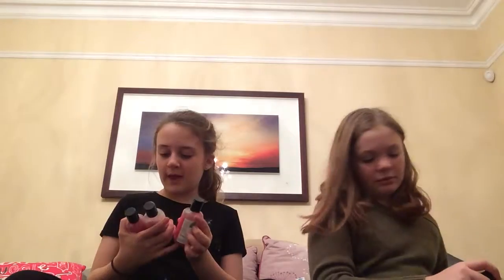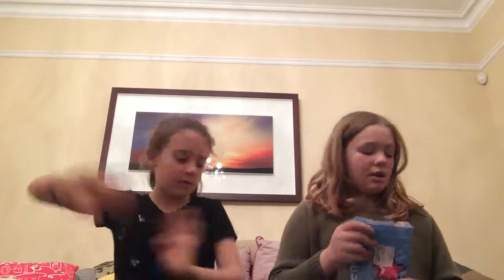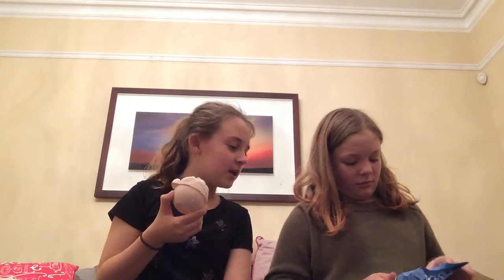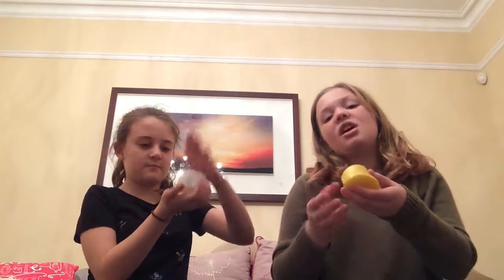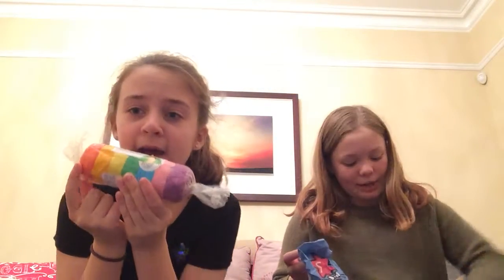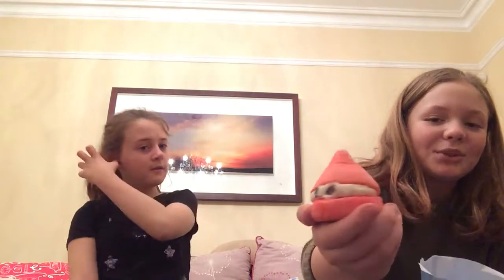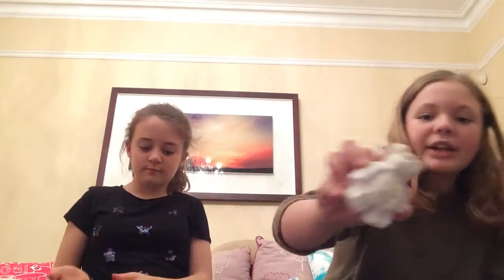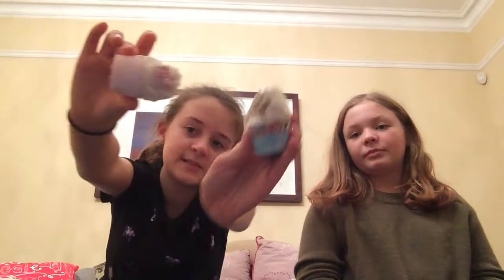Hamper Haul!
All our fave bath products etc that we got for Christmas! xxx